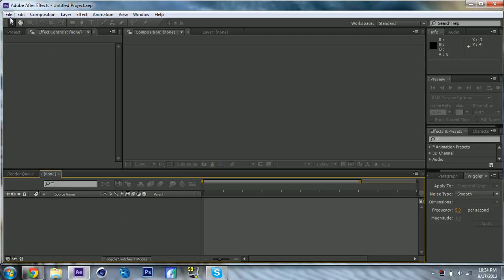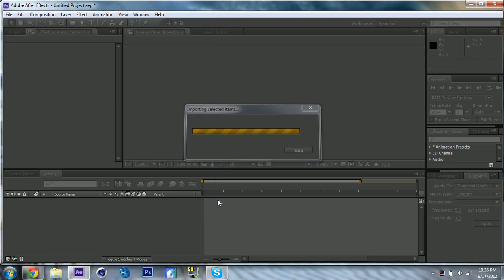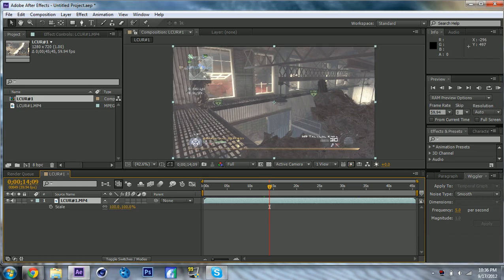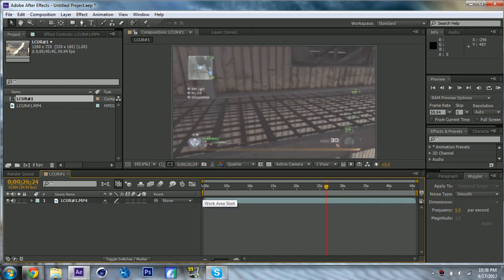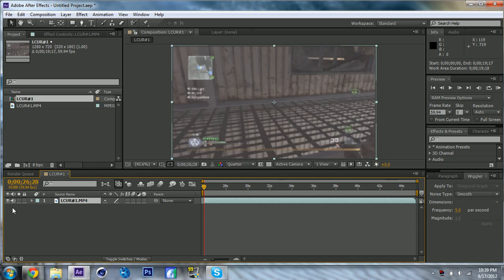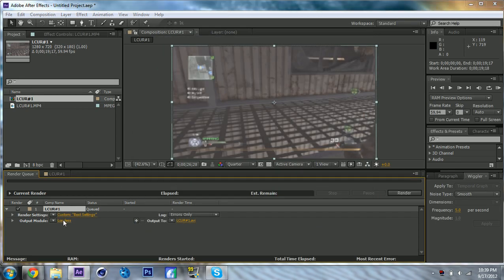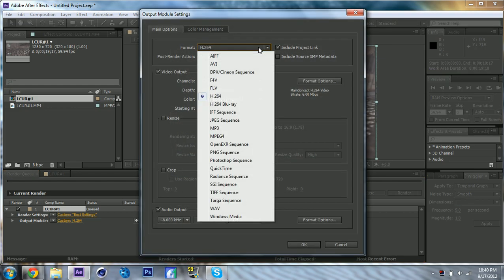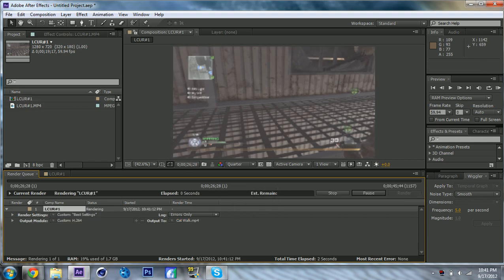How To Trim And Render In HD In After Effects CS6